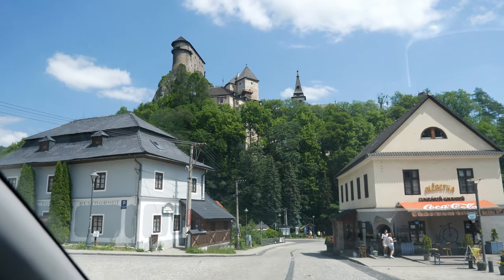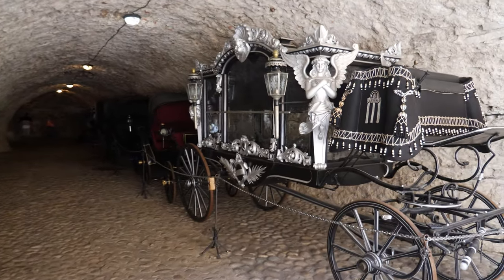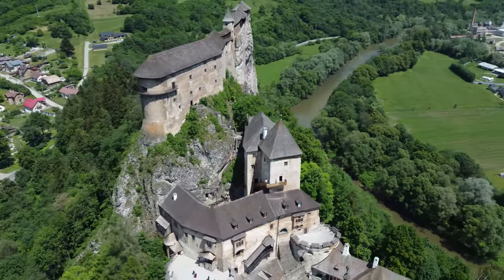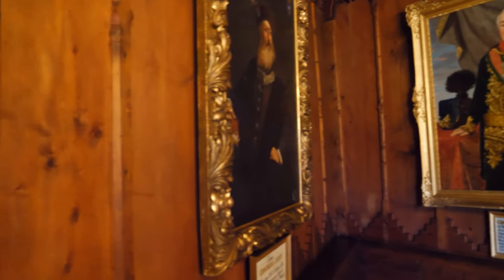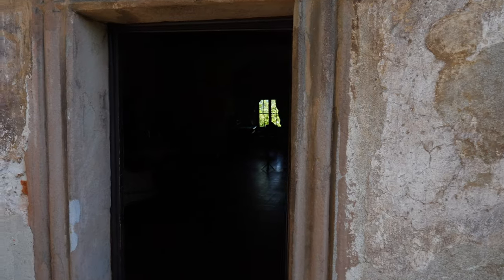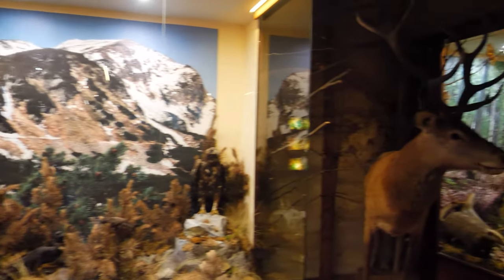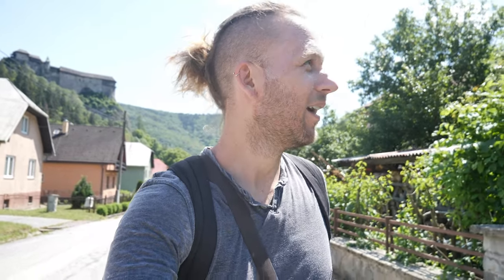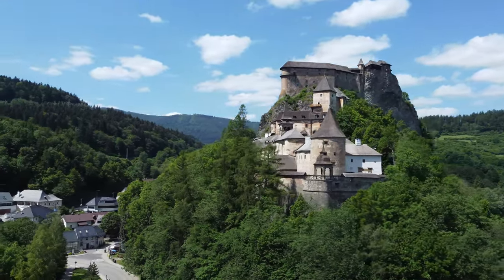Visiting the notorious Castle of Nosferatu in Slovakia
But if you still want to support my travels I'd be happy if you would share my vlog with friends or on social media ...or donate some spare change

I used YouTube as a storage for my videos and now it became a channel. I created this channel to save my memories, but then I decided to share them with the world to inspire others. If you dislike it please post a comment why, so I can learn how to improve.

The drone I use

Airbnb lets you explore a country the authentic way by staying with locals or at their apartments as locals do: